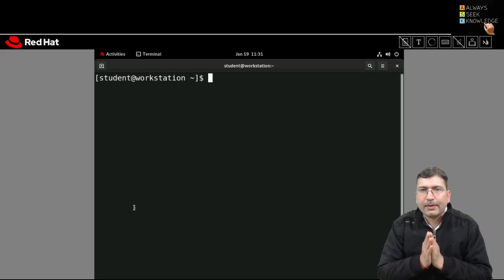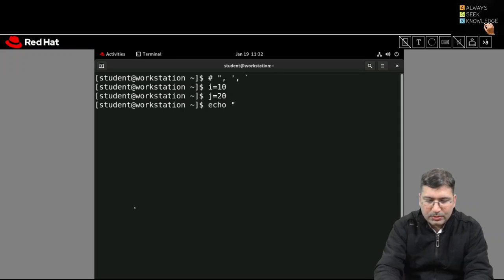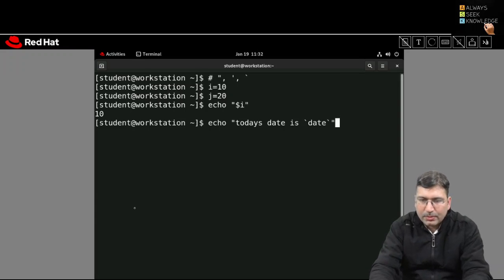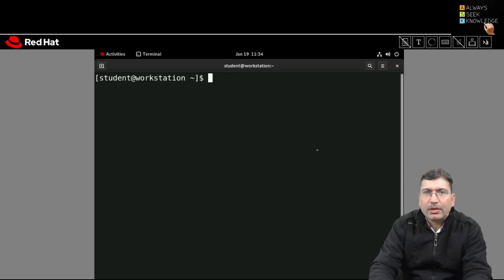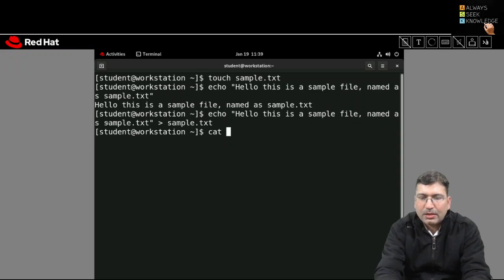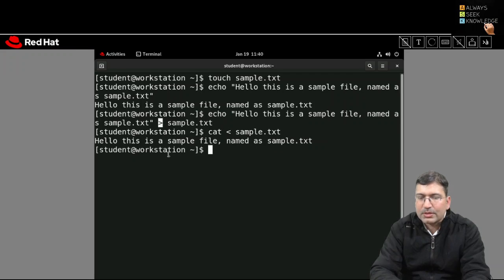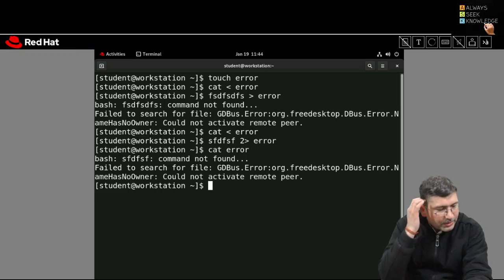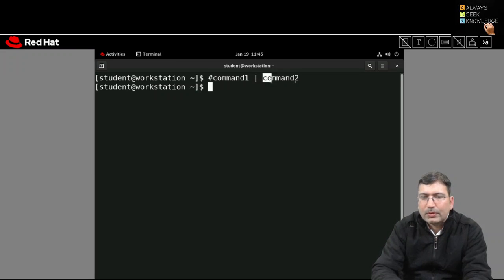Lab Exp 02:: Variable/Command substitution || Input, output, and error redirection || Pipes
This video will help you to understand following concepts
1. Variable and command substitution
2. Input, output, and error redirection
3. Use of pipes